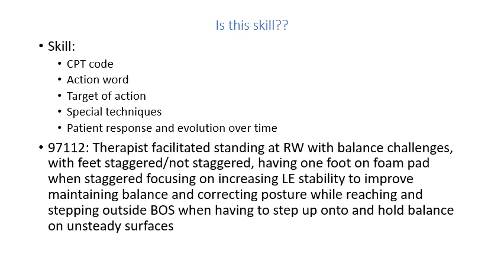Is this skill?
In this video, we look at some documentation to determine if the statement sounds skilled from a review perspective.